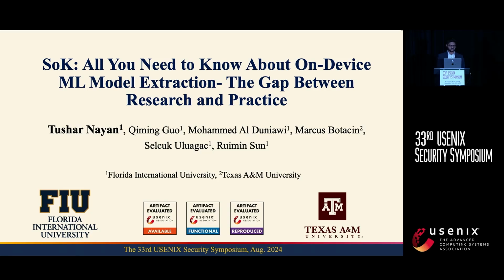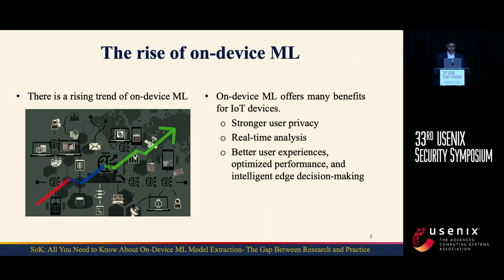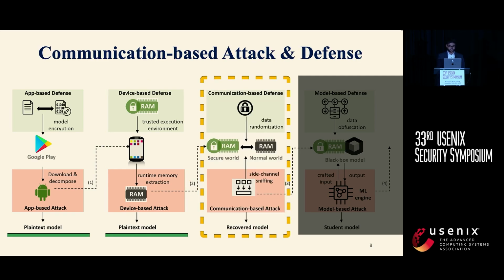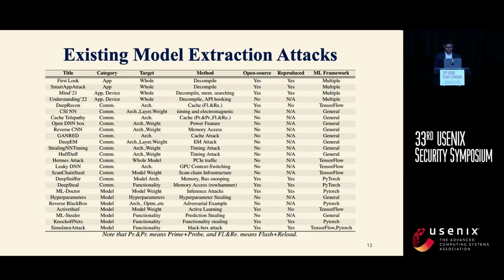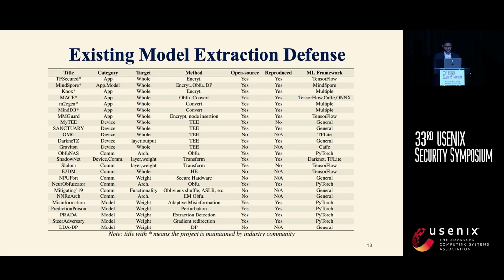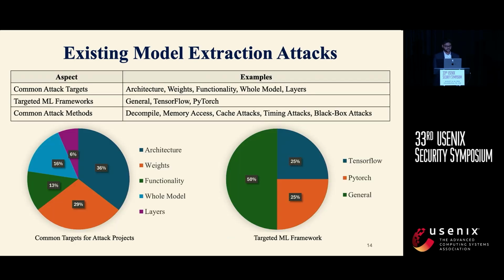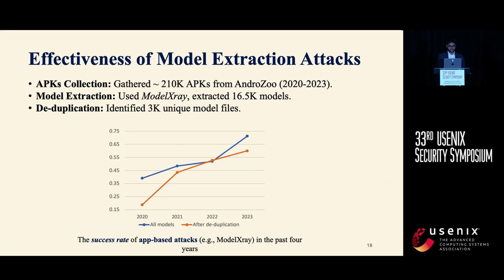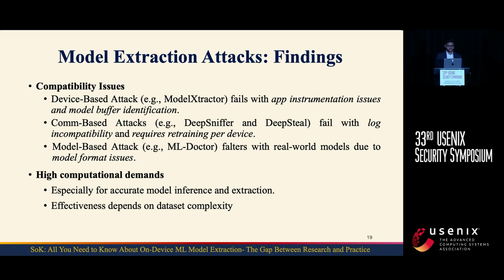USENIX Security '24 - SoK: All You Need to Know About On-Device ML Model Extraction - The Gap...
SoK: All You Need to Know About On-Device ML Model Extraction - The Gap Between Research and Practice

Tushar Nayan, Qiming Guo, and Mohammed Al Duniawi, Florida International University; Marcus Botacin, Texas A&M University; Selcuk Uluagac and Ruimin Sun, Florida International University

On-device ML is increasingly used in different applications. It brings convenience to offline tasks and avoids sending user-private data through the network. On-device ML models are valuable and may suffer from model extraction attacks from different categories. Existing studies lack a deep understanding of on-device ML model security, which creates a gap between research and practice. This paper provides a systematization approach to classify existing model extraction attacks and defenses based on different threat models. We evaluated well known research projects from existing work with real-world ML models, and discussed their reproducibility, computation complexity, and power consumption. We identified the challenges for research projects in wide adoption in practice. We also provided directions for future research in ML model extraction security.